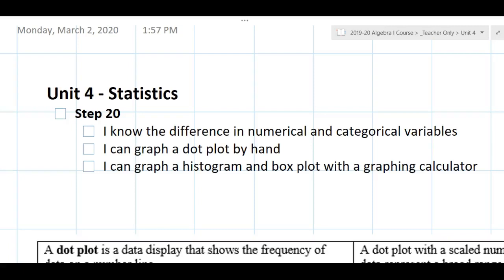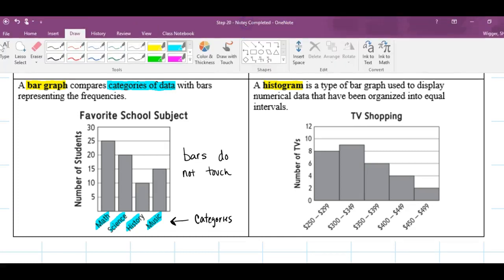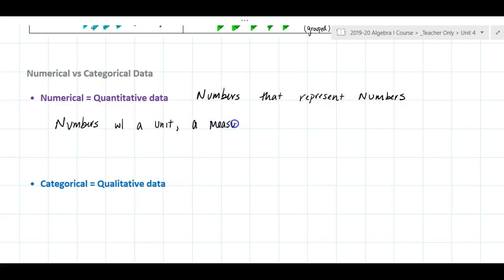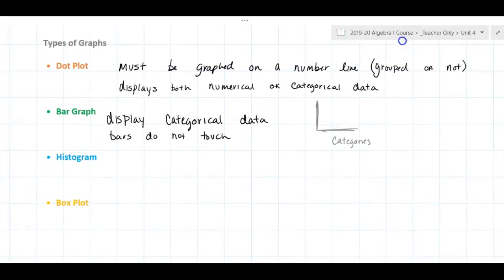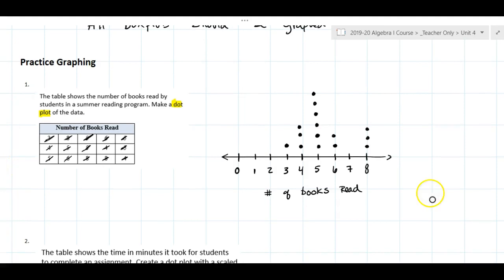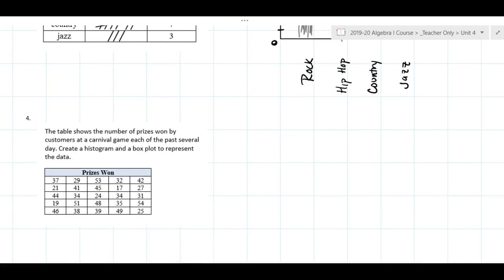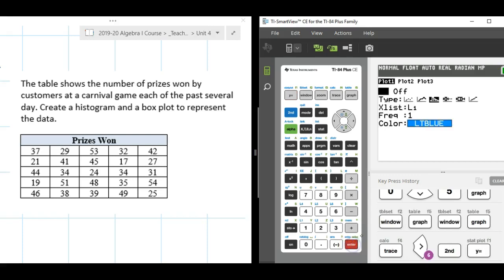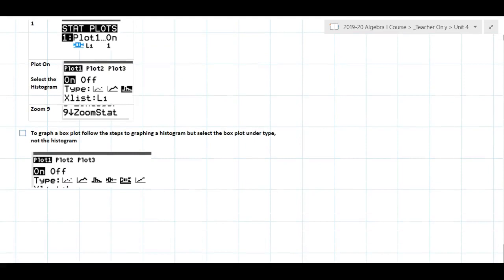A1 Step 20/A2 Step 24 Video Notes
Graphing data appropriately. Dot plots, boxplots, bar graphs, histograms.